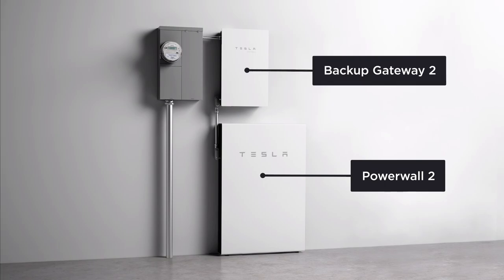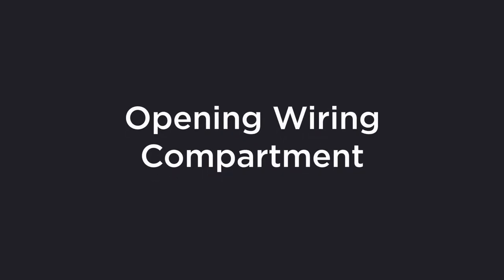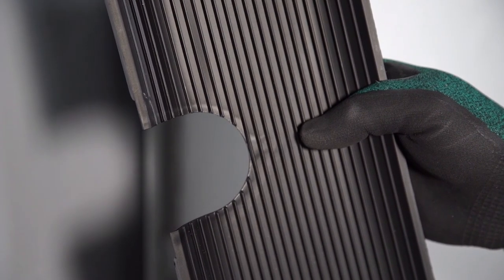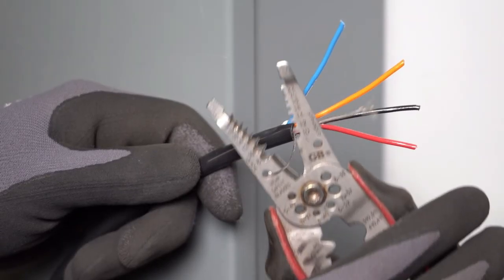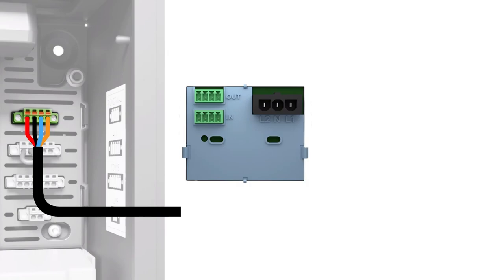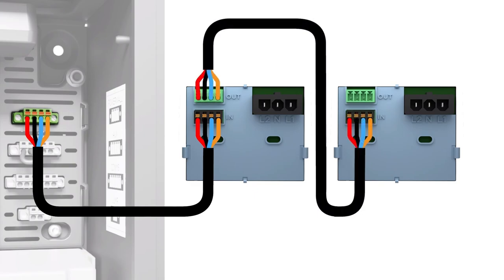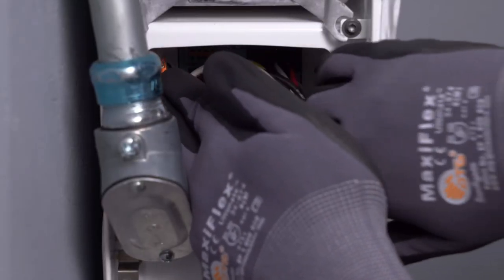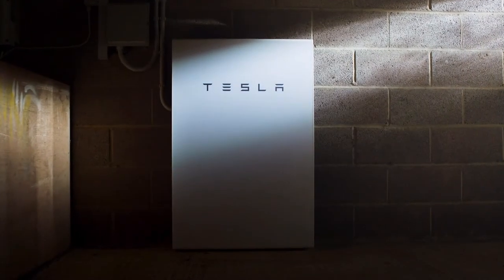Tesla Powerwall 2 wiring tutorial